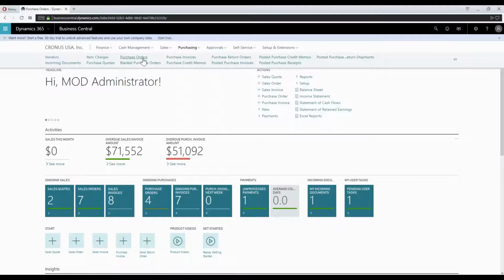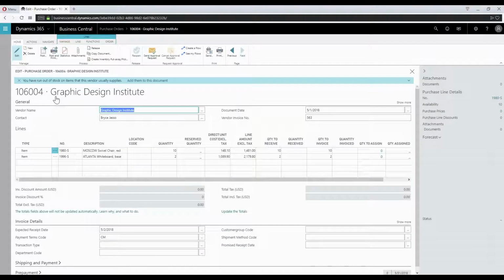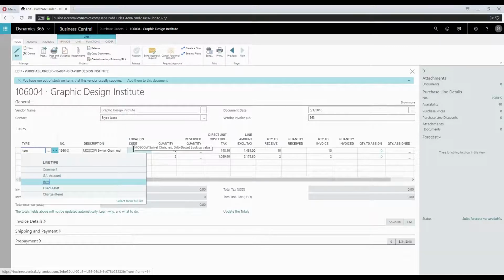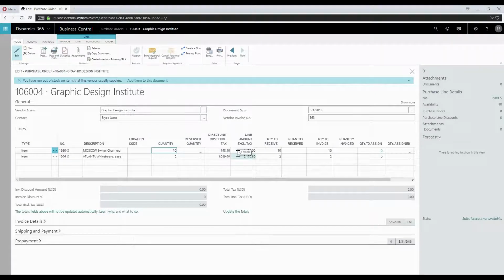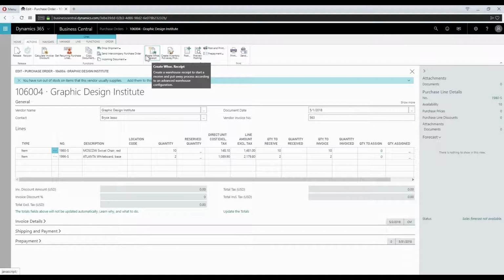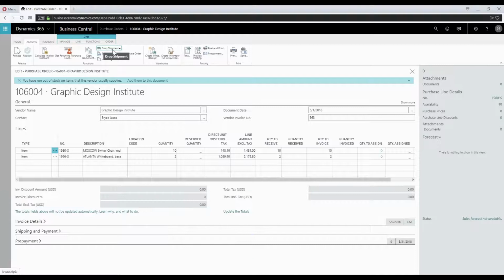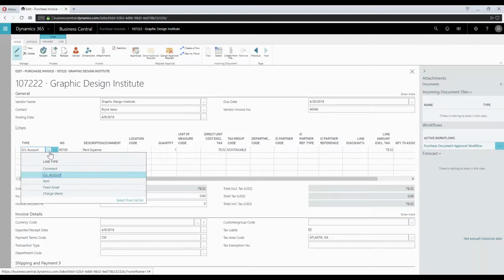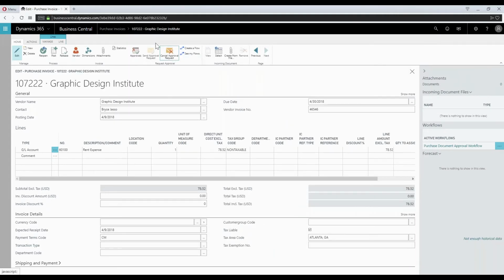Dynamics 365 BC Purchasing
Learn how to use the purchasing feature from Dynamics 365.